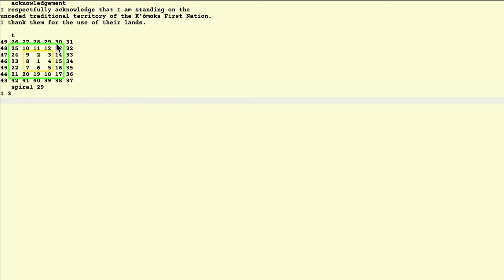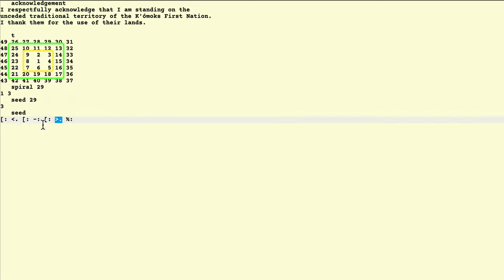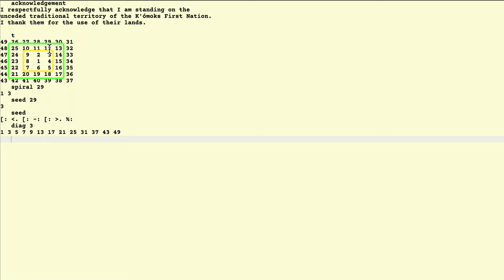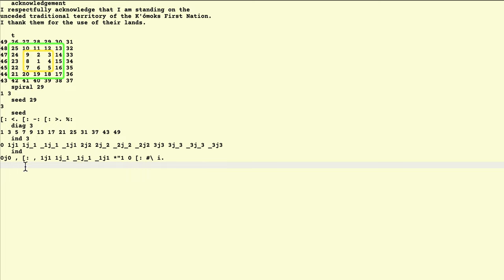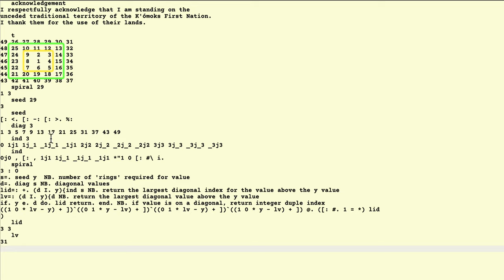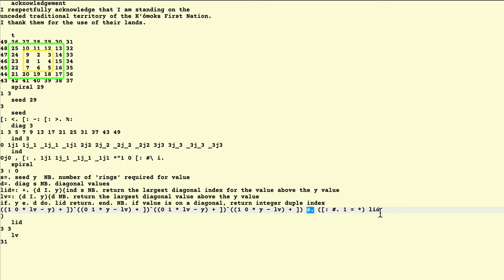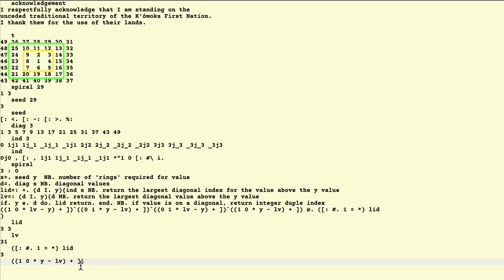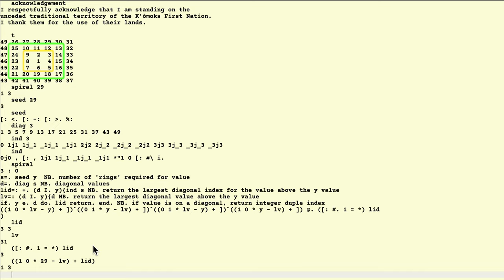Spiral 1 - A tacit/explicit version of finding indices of a spiral matrix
A quick look at solving a spiral array problem using J. the supporting verbs are tacit and the final verb that combines the supporting verbs and produces the answer is explicit.